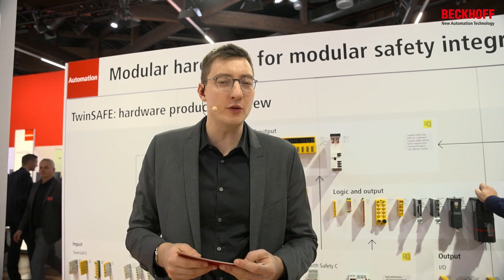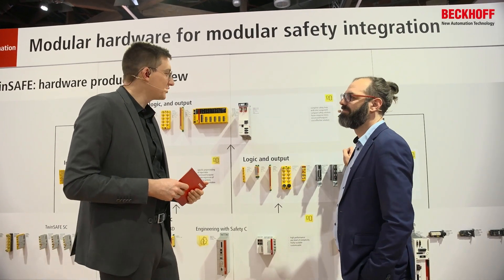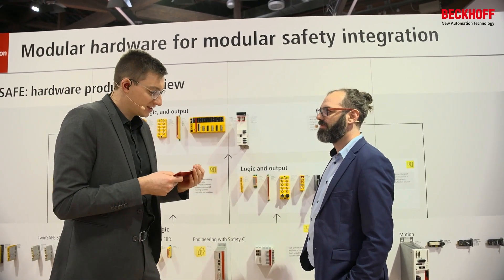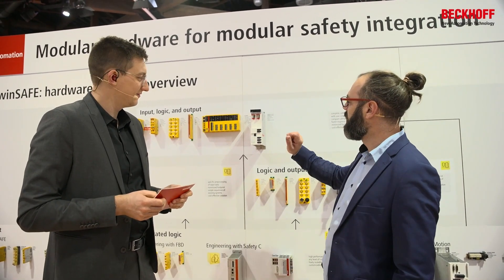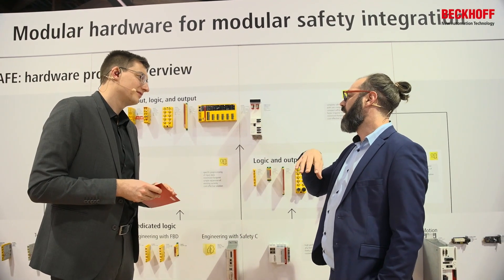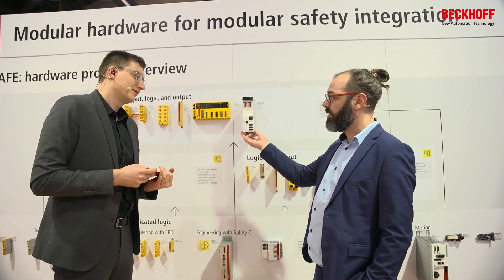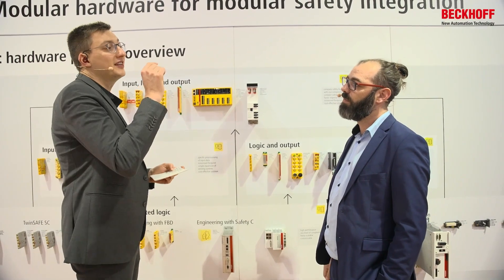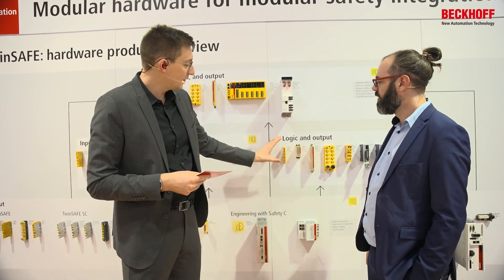Safety: News in the field of safe automation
With TwinSAFE, Beckhoff provides safety solutions for all areas of automation. In this video, we demonstrate the updates of our safety solution for all relevant areas - from Motion and I/O to Engineering solutions.